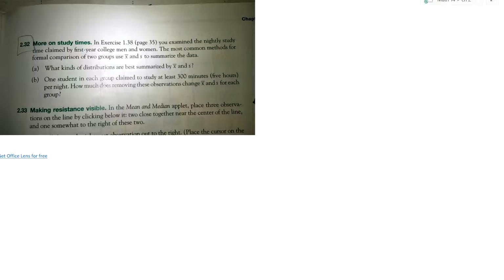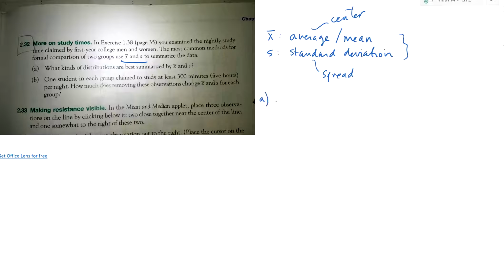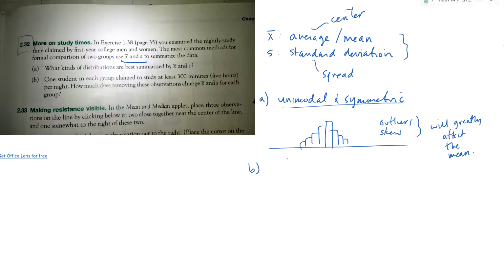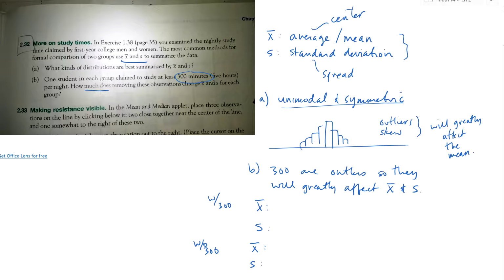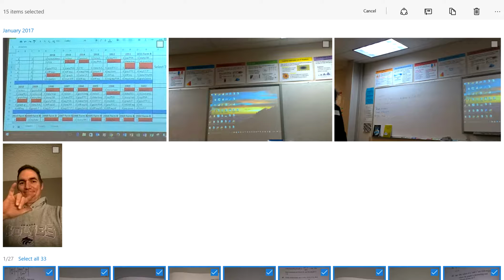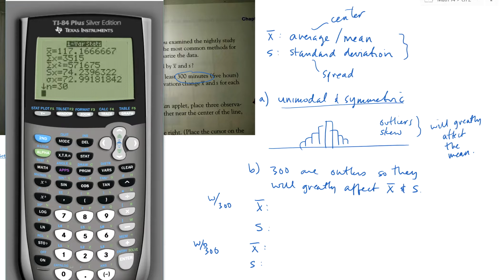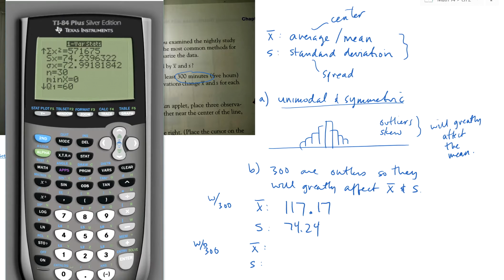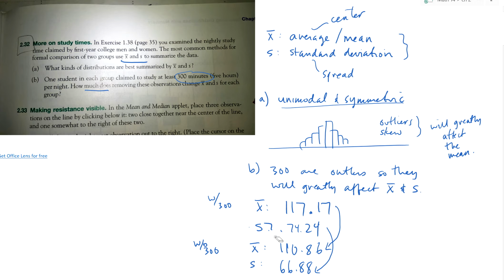2.32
Math 14
Shasta College
Jim Bigelow